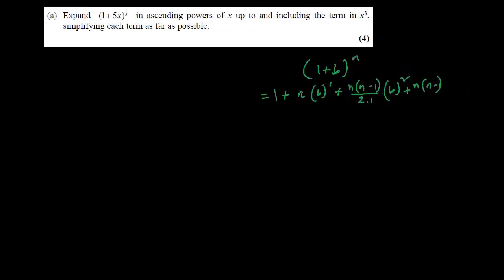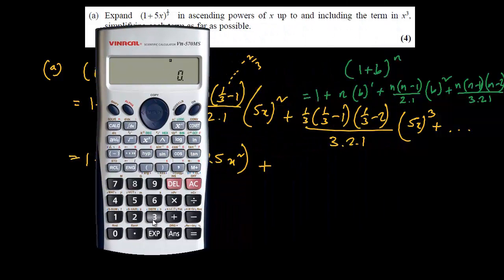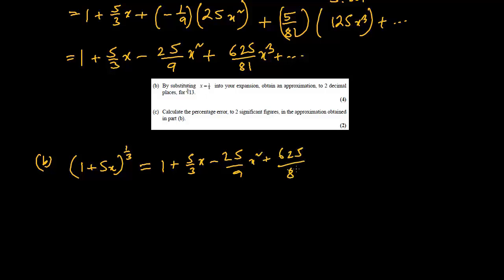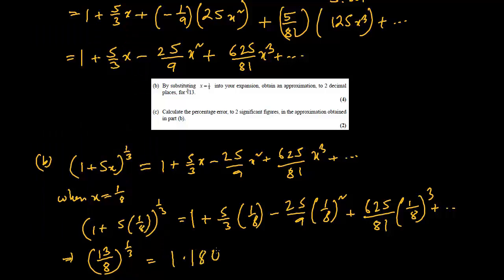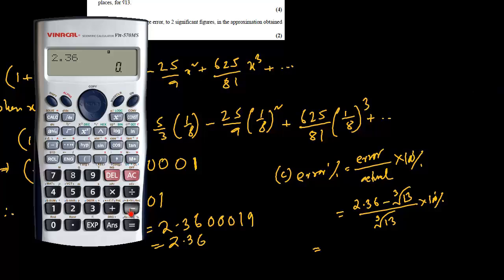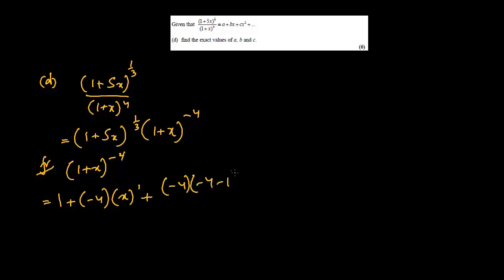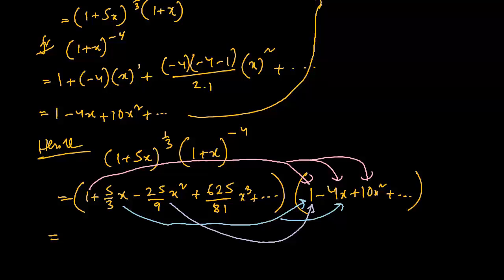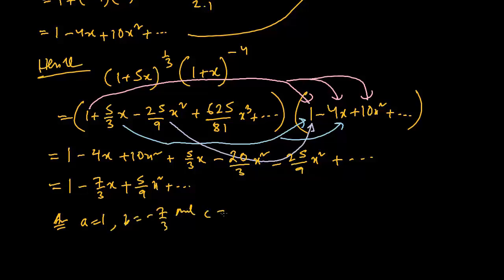Series: Binomial Series (Worked Example2)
-binomial expansion where n is not a positive integer
-approximation -error percent -dividing binomials